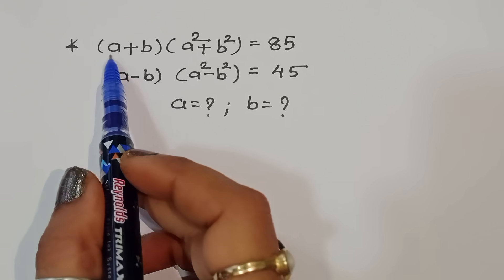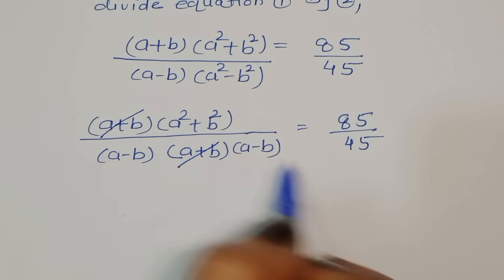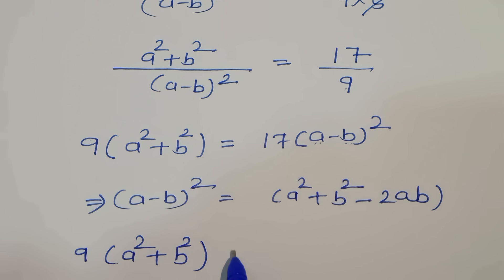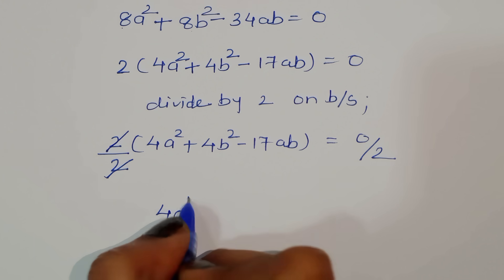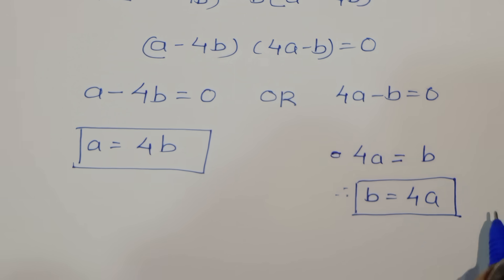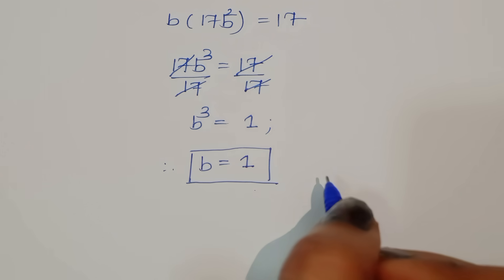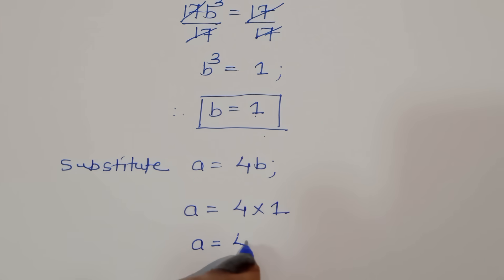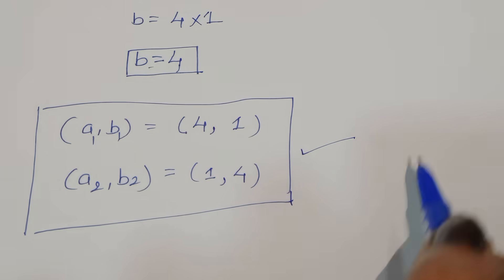Math Olympiad | A Nice Algebra Problem | Can You Solve this?🤔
Tricky Interview
Harvard University
Oxford University
Cambridge University
Ivy League Schools

math problem

A-Leve Exam
olympiad mathematics
international olympiads

olympiad mathematics
Pure Mathematics
olympiad mathematics

maths